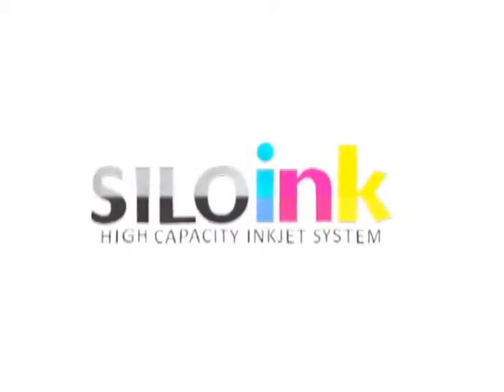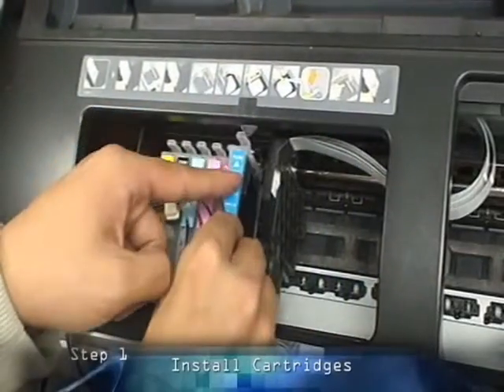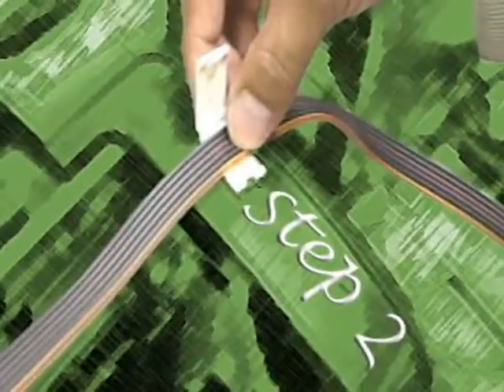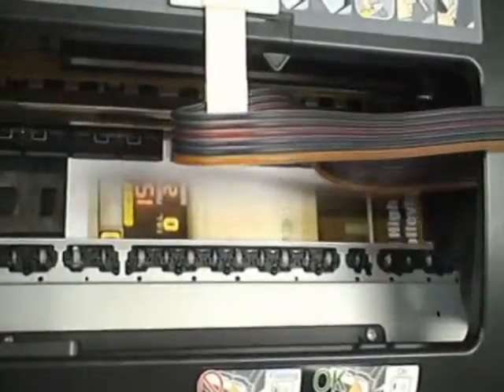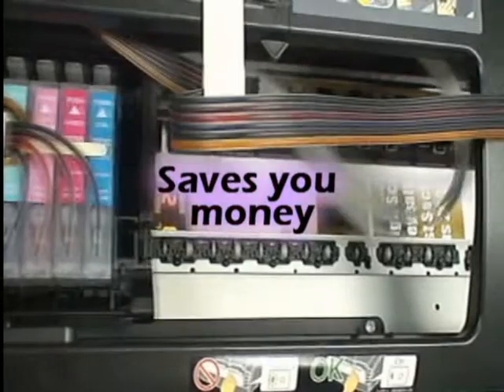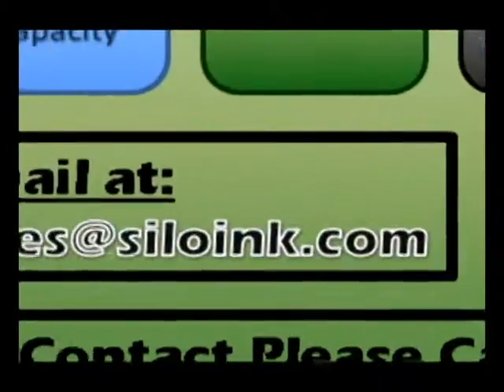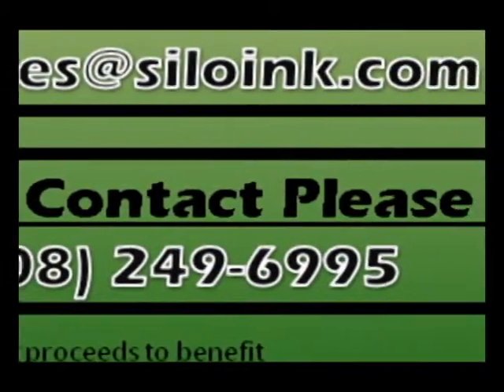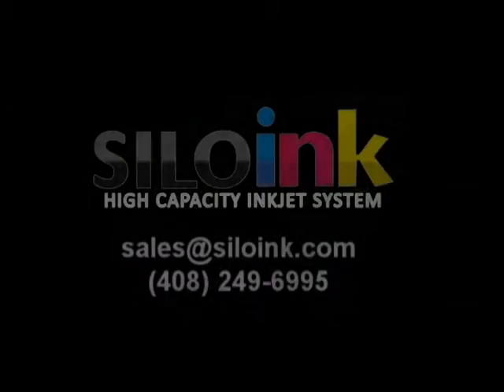SiloInk Promotional Video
Promotional video for the new product, SiloInk.